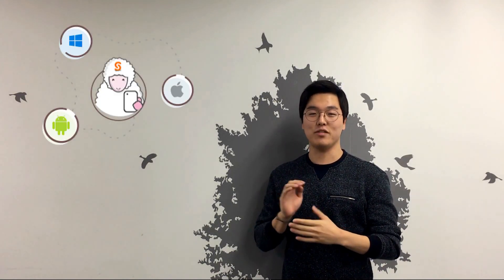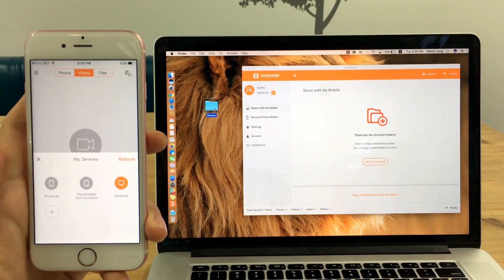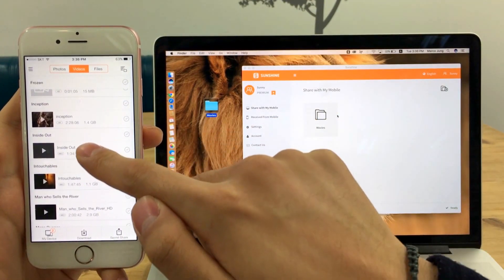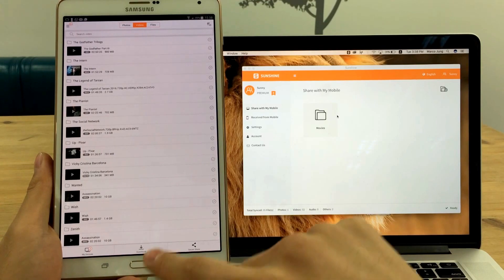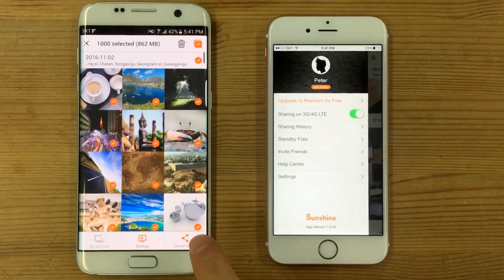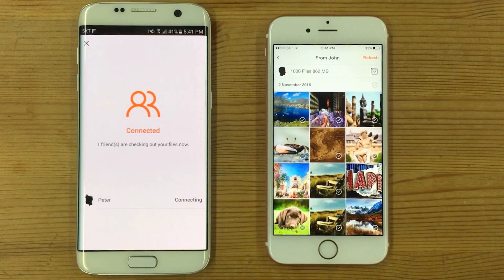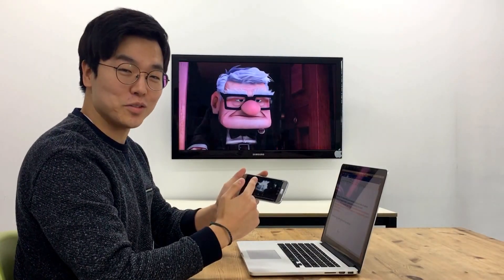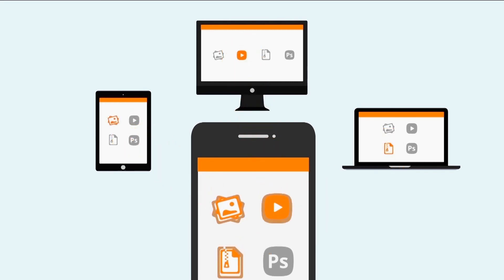Sunshine - Directly Stream and Transfer All Your Files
Stream, Transfer, and Share all your files without limit!
From a tiny document file to a 100GB movie collection!

Experience the fastest and the most flexible file streaming and transfer in ALL your devices!